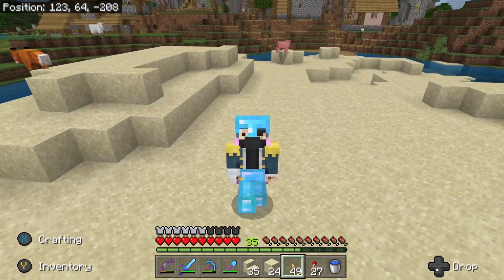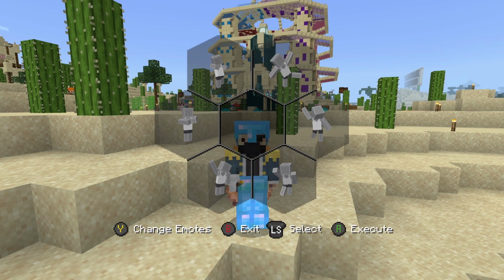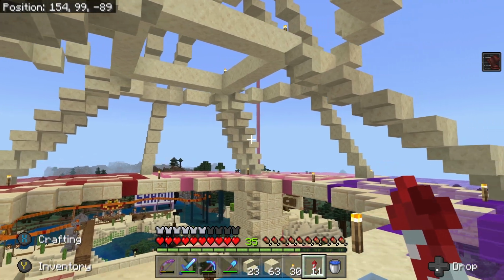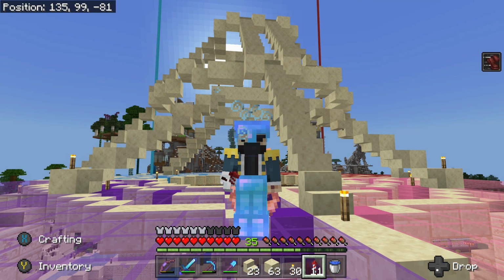Ep.34: Building Makes Me HAPPY! (Minecraft Survival Let's Play)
I had a lot of fun making this episode. We're getting the spire to very near completion. But I was also in just a very good mood so I kinda ramble on... a lot.

My upload schedule is currently, as frequently as I can create them! (for now...)

I welcome any and all feedback so please leave a comment and either tell me it's fantastic or that I'm a lost cause! (I'm slowly but surely getting more comfortable with editing; but still... please be patient with me, that's all I ask.)